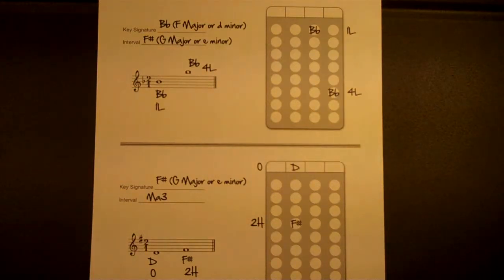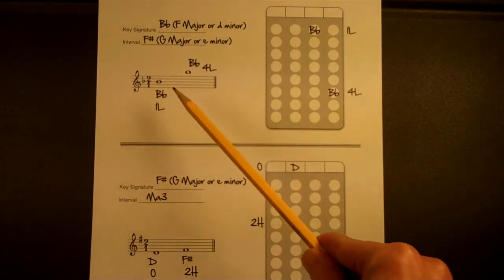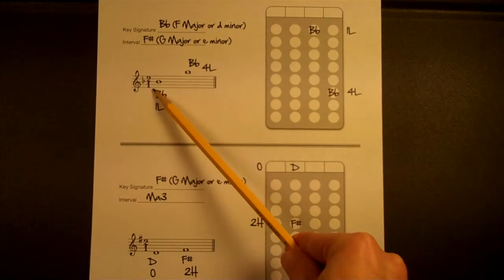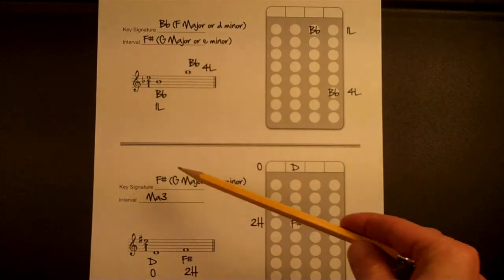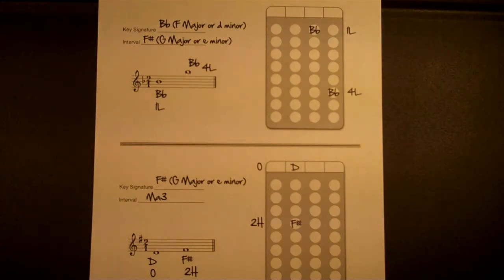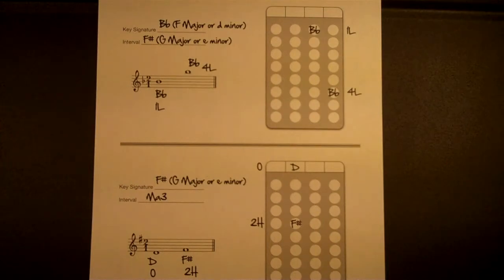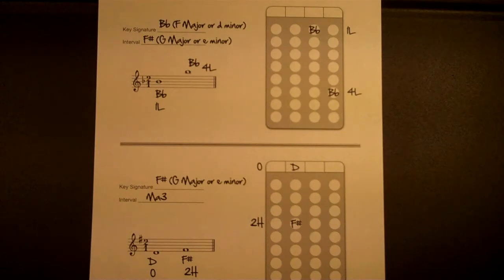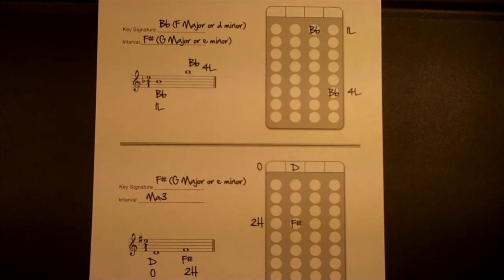Violin how to answer the Review Questions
The Fingerboard Workbook Series consists of 7 violin and 7 viola workbooks. Violin and viola enthusiasts will internalize where the notes exist on the fingerboard through visual, auditory and kinesthetic means. The books cover fingerboard mapping from 1st to 11th positions. Map the Violin for Good. Map the Viola for Good.